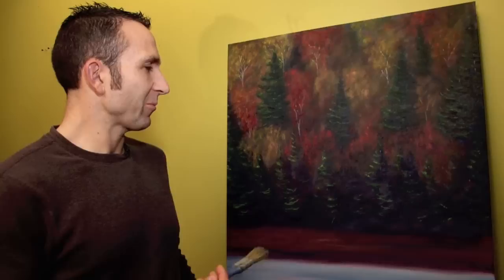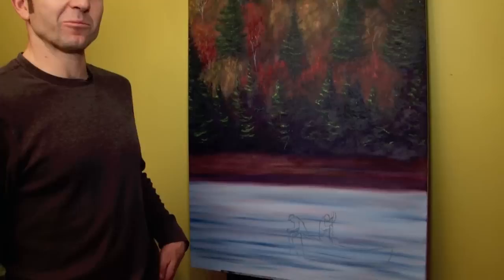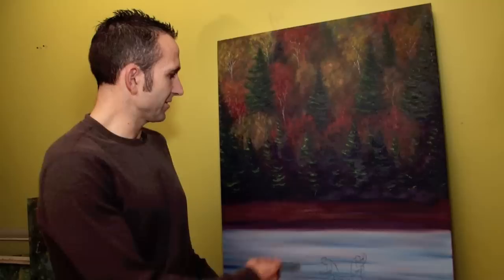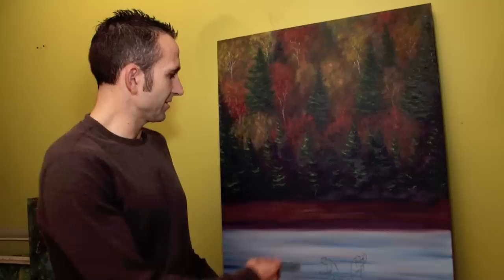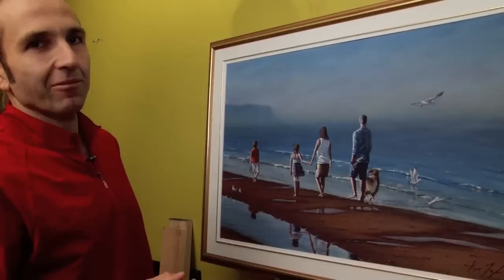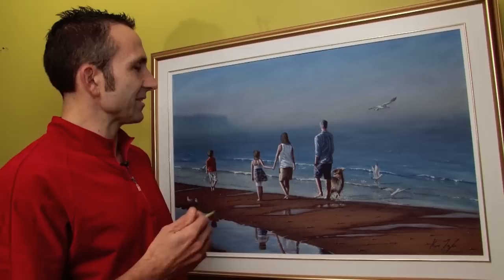Kris Taylor Timelapse Painting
Kris Taylor, an Island painter, describes his painting process from start to finish.  Gives a timelapse demo painting a family in an Island scene.